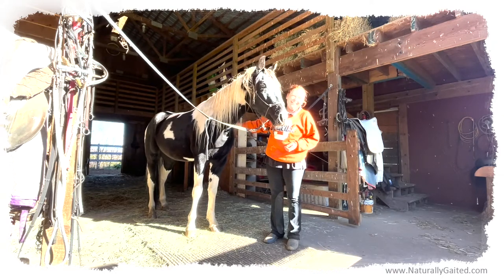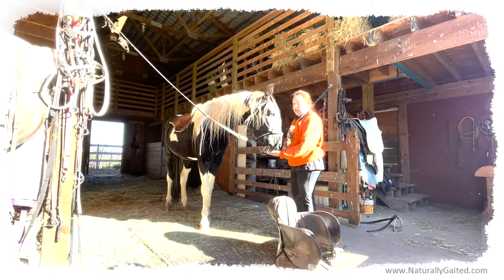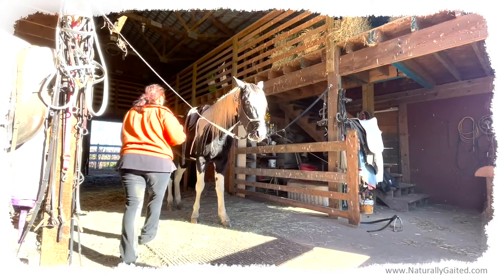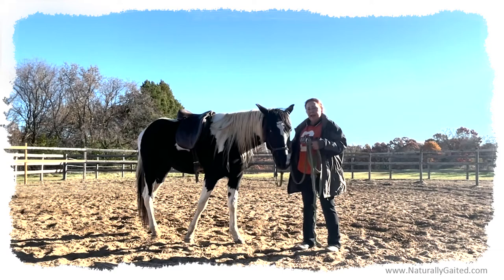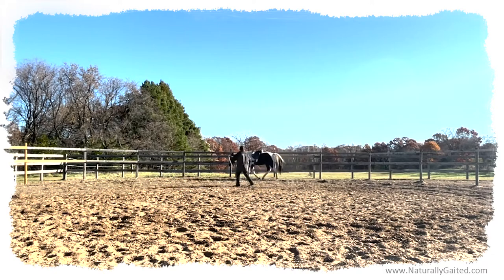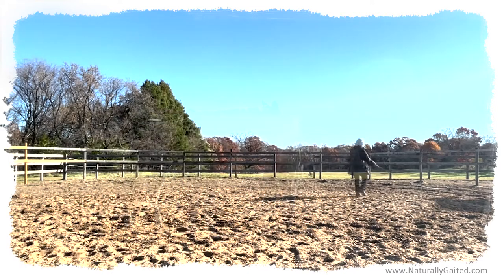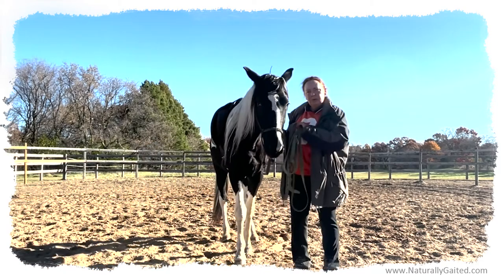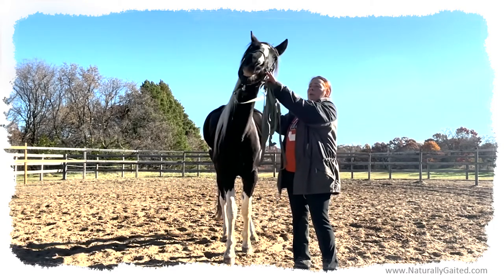Lunging a Gaited Horse (Part 3) Introducing the Saddle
11-6-21: In this video, an unbroke 3 year old gaited horse, a TWH / SSH receives an introduction to the saddle and our third lunging session.